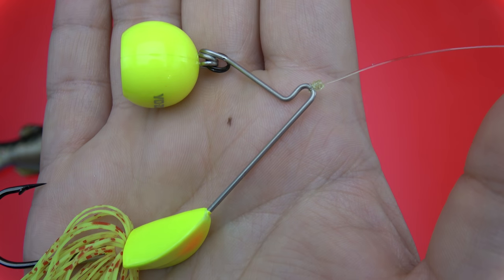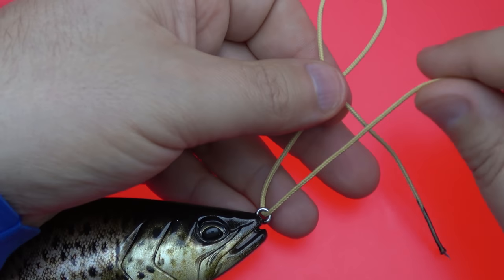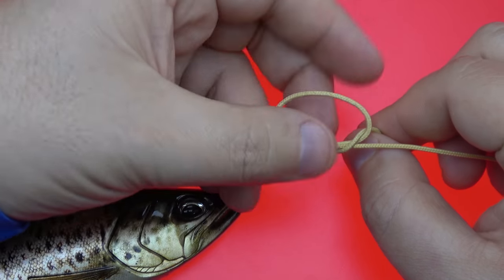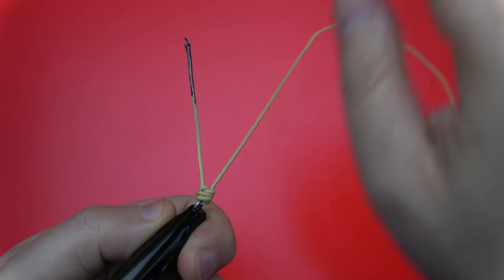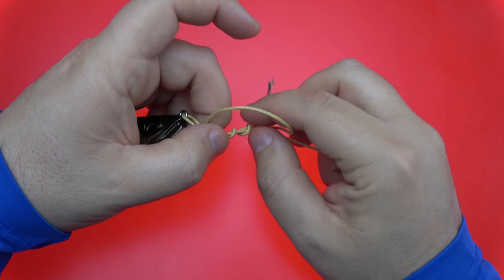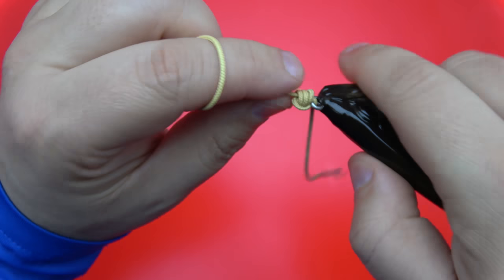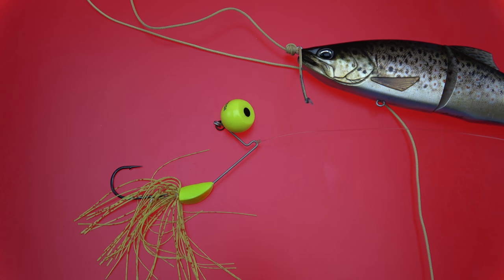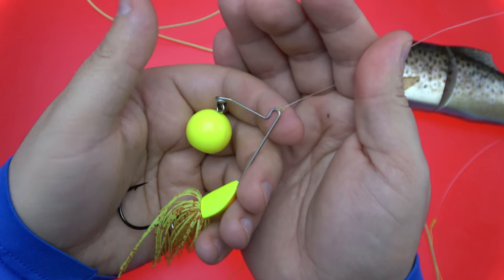How to tie a better Uni Knot and make it weedless. One of the best knots for Braided line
What is the best fishingknot? The answer is the one you can tie the most efficiently and consistently. The uni knot is not the strongest fishing knot. But it is considered one of the best especially if it's a terminal knot when using a leader.

How to tie a unit knot
The easiest knot to tie

And how to make it weedless

The most weedless knot
The most weedless terminal knot